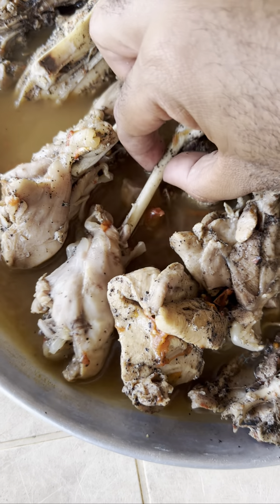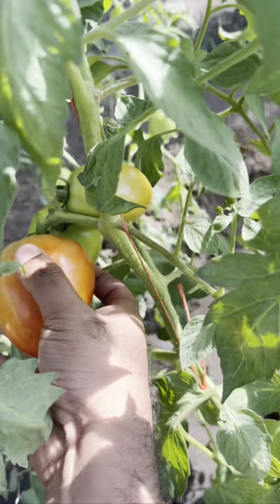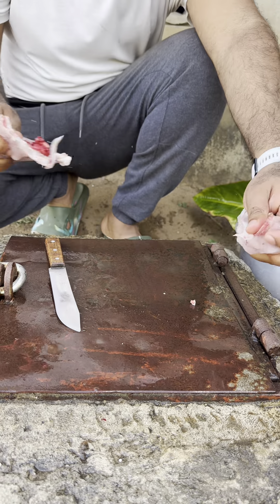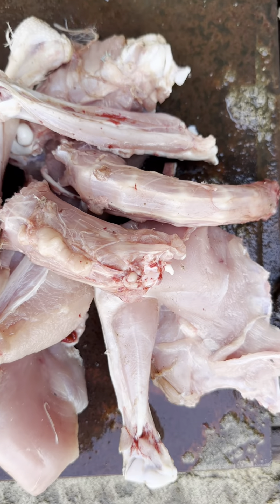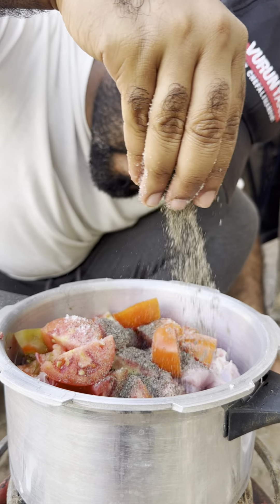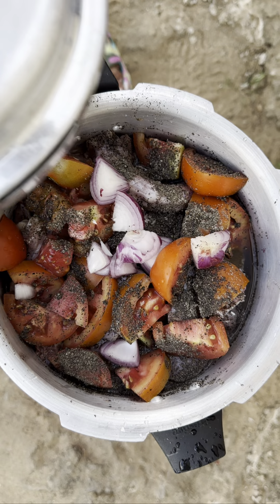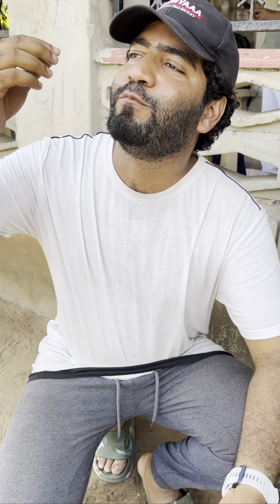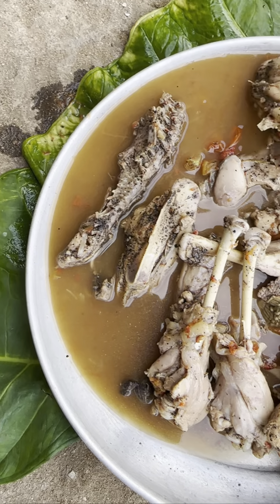Spring Turkey soup | Shamba Kienyeji tumbukiza | Chef Ali Mandhry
Si munajua nilihama ushags, this is thé true définition of from Farm to Fork baby!!! Let’s make some Kienyeji turkey tumbukiza this was so delicious we only used some fresh tomatoes from shamba, 1 onion, juice of 1 lemon from shamba, salt and lots of black pepper Ile yakupima ya sunrise pale markiti, just put everything in a pressure cooker and cook for 20 minutes or so Alafu you are ready to Vurunyaaa with boflo mwanangu.

Woiiii it’s the simple things sharing is caring we all had this together as a feast and it slapped so good.

Mpango mzima and that’s this weeks shamba chronicles.